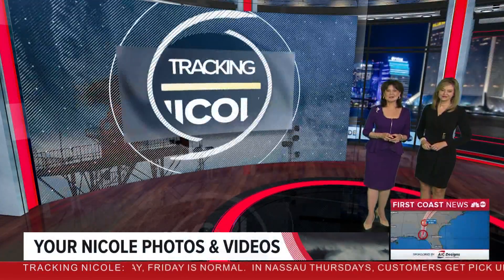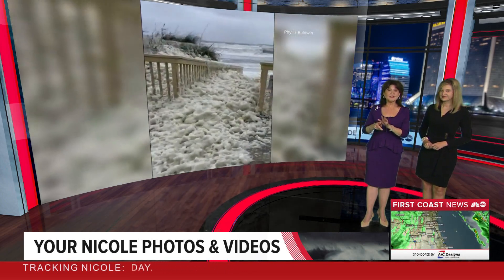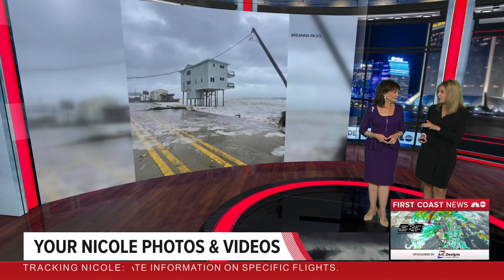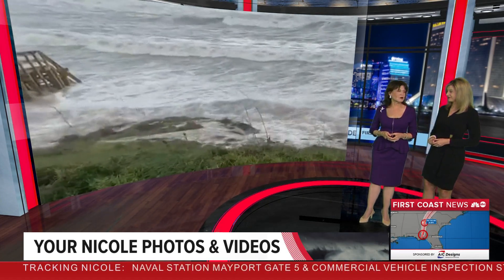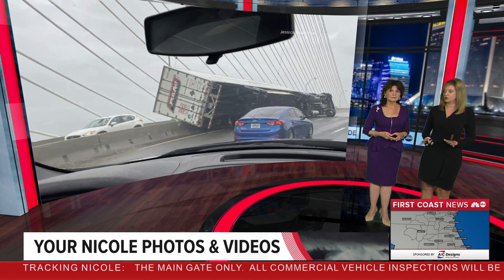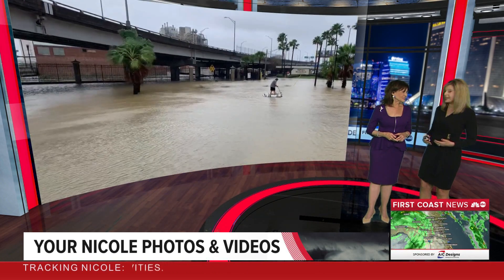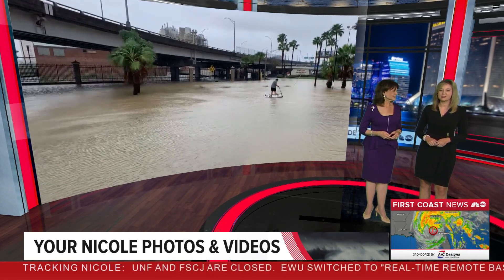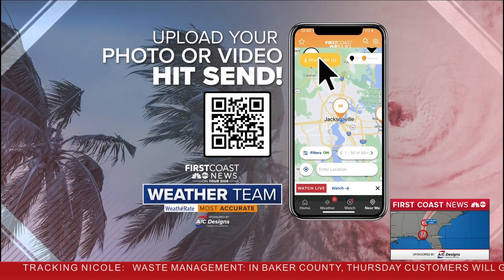We take a look at your best storm photos and videos!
Our viewers are helping cover Tropical Storm all night long!